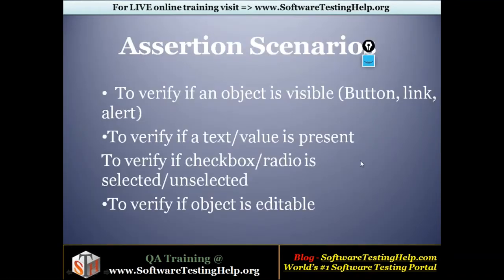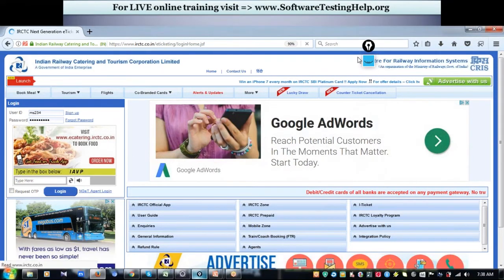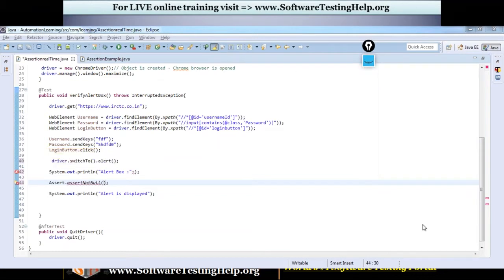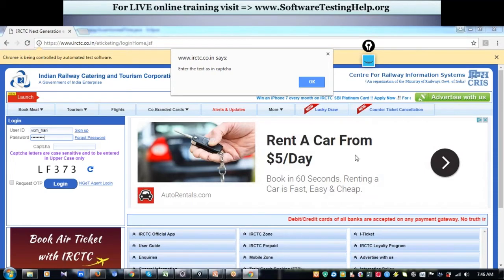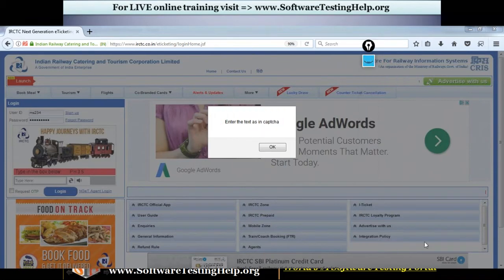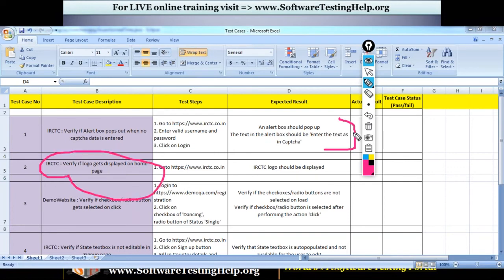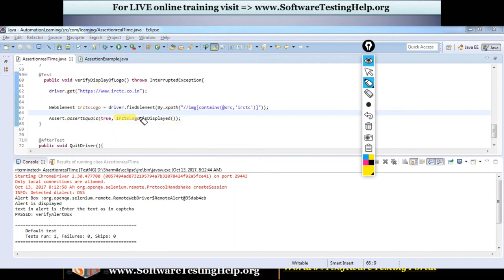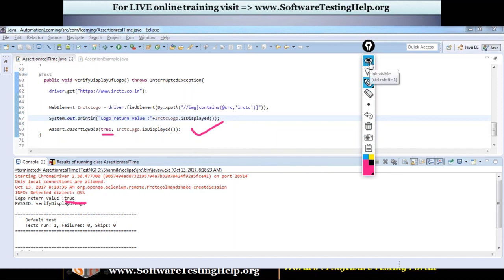Assertion Real Time Examples Part I (Tutorial #5)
Assertion Examples in Real Time Automation Project
Check Full Tutorial here:
In this video, we will learn about a few examples of assertions in real time automation project in a much simpler way.